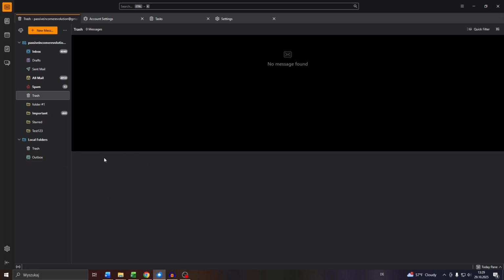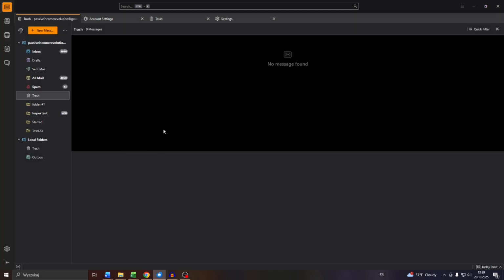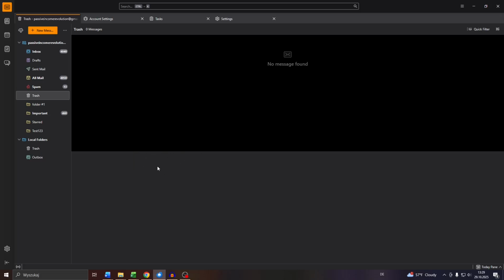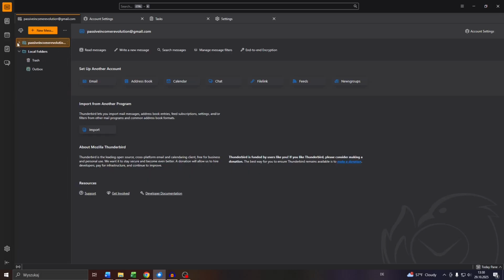How to Craft & Send New Email in Thunderbird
See how to compose and send a new message using the Thunderbird email client.